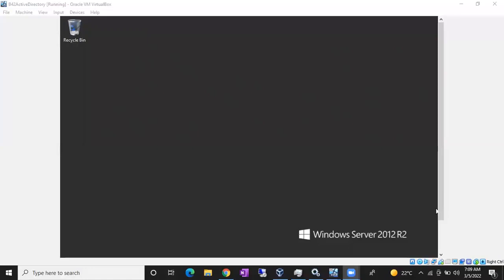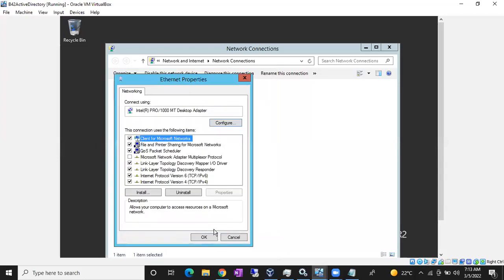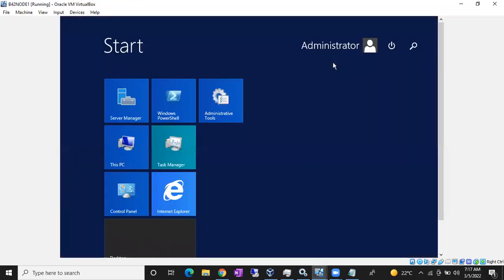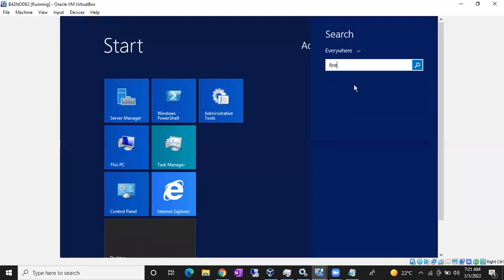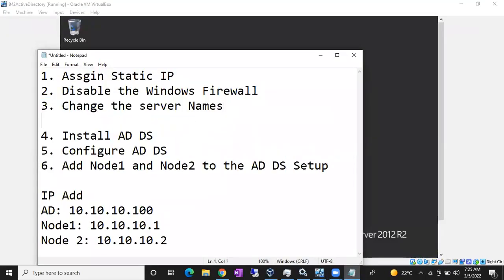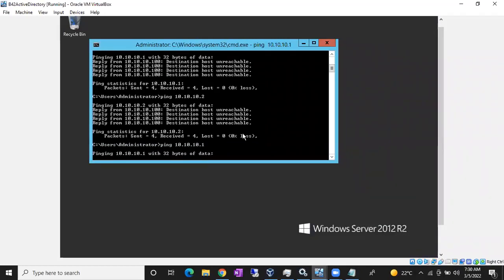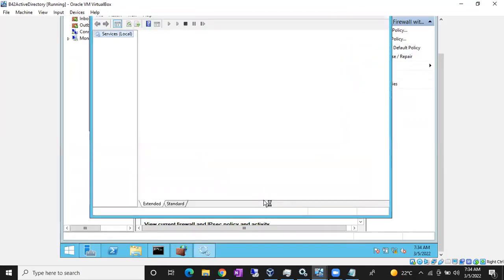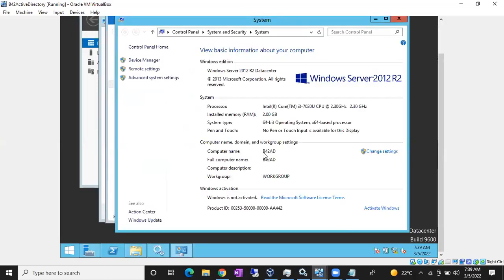Active Directory Demo part 1